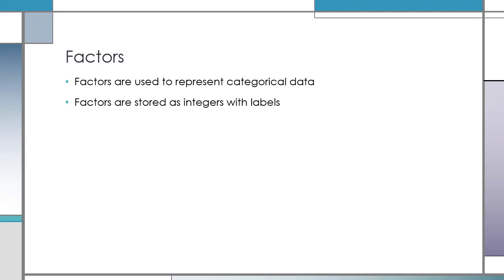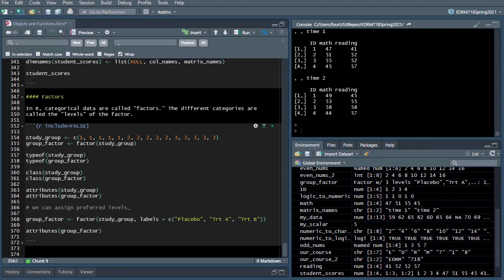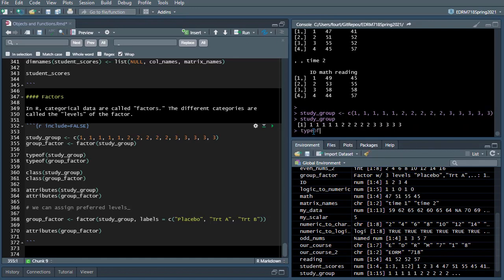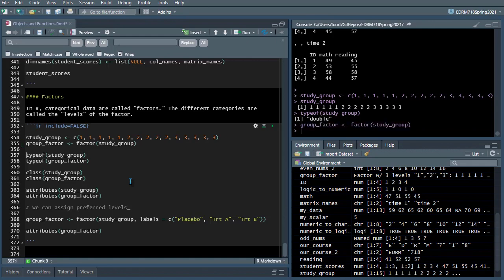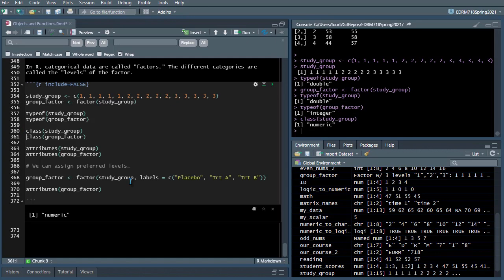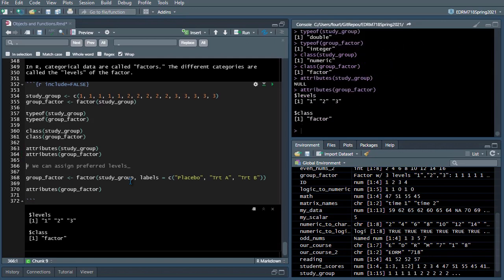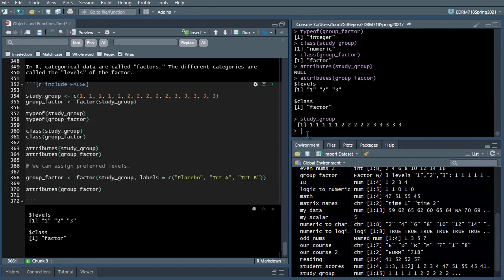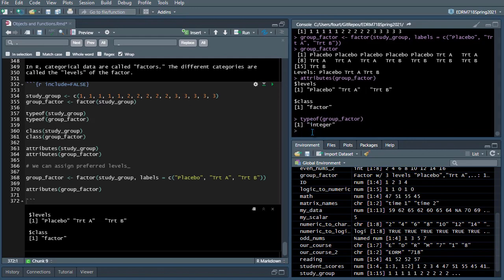Objects and Functions (Part 7)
Watch this video for an introduction to the factor object class. (Running time: 6 minutes, 5 seconds)